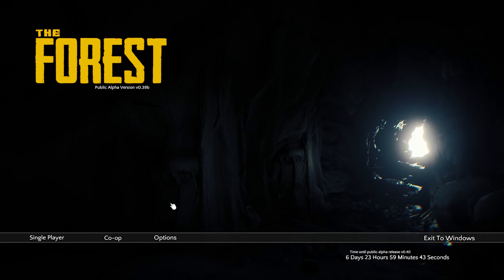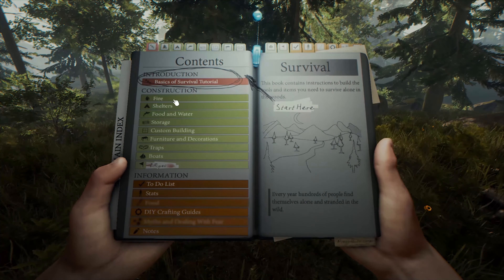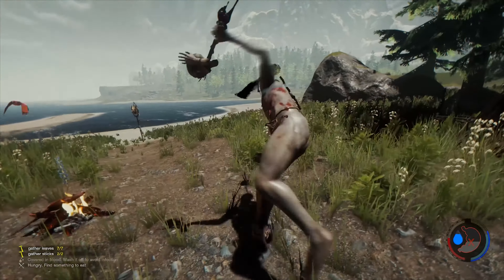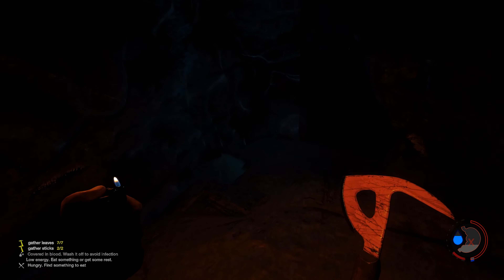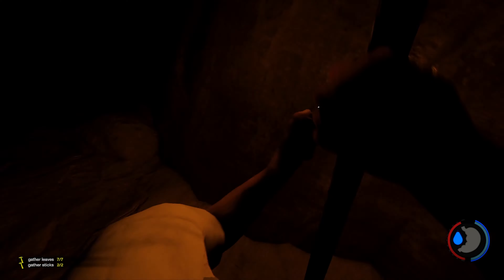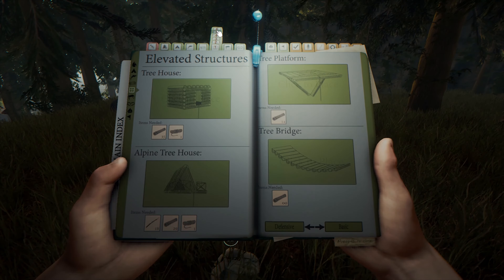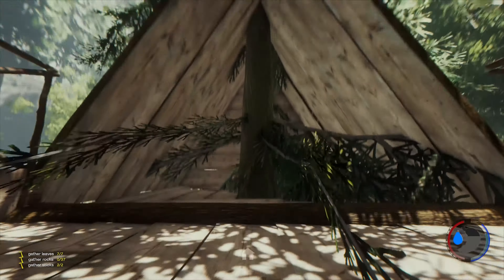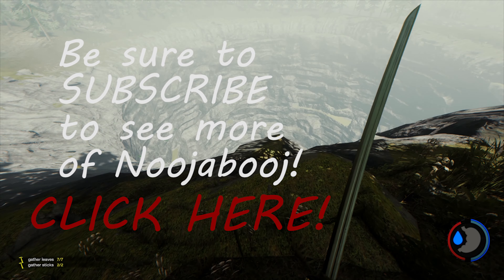Noojabooj PC Review: The Forest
An objective look at the early access Steam title: The Forest.